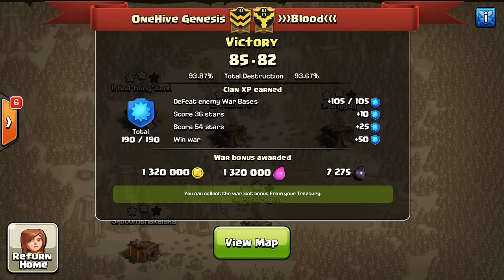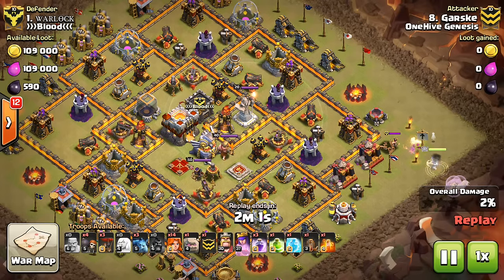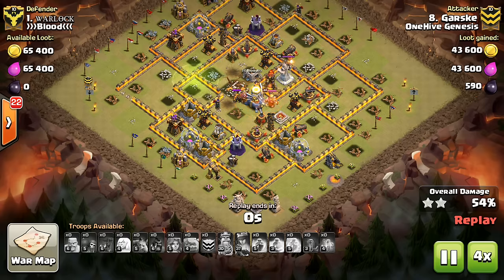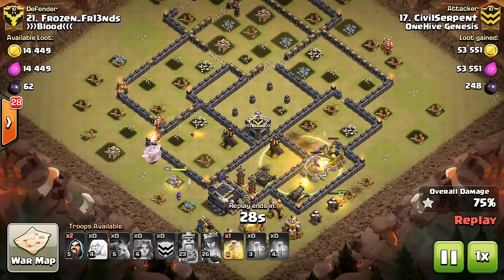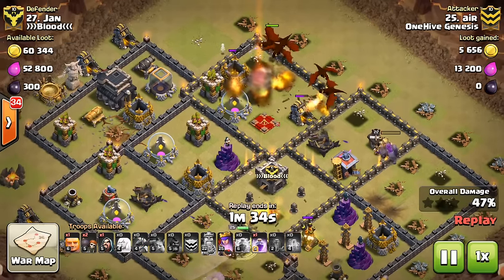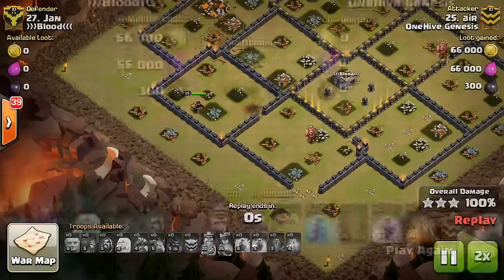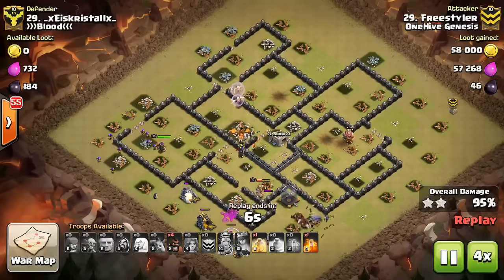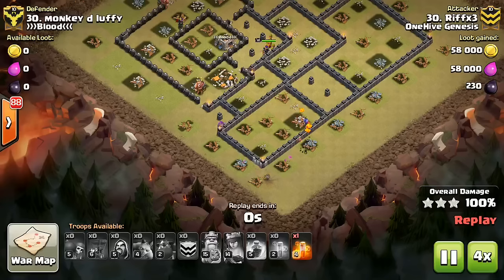Clan War #87 OneHive Genesis vs )))Blood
A nice war to both sides. Featuring some of the awesome lower th9 three-stars with non-valk attacks. Enjoy!

Clash on!